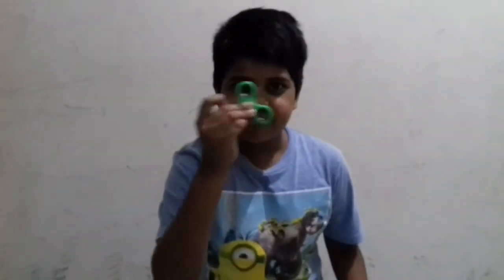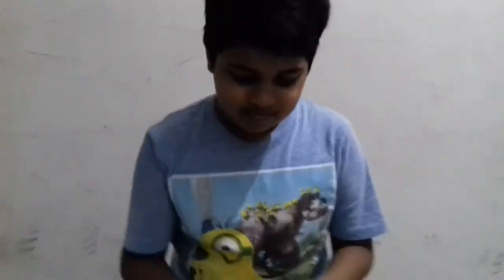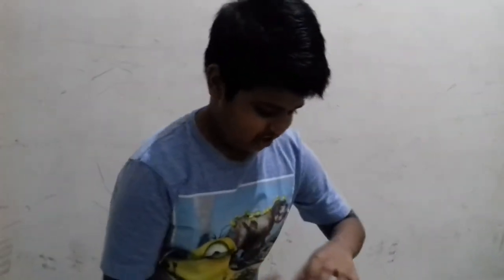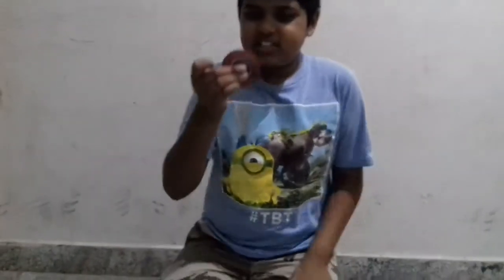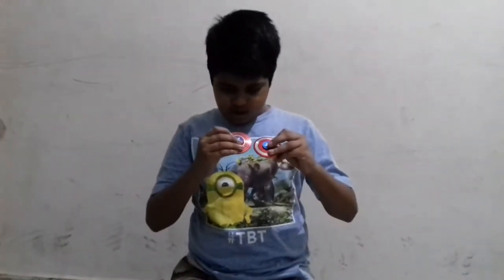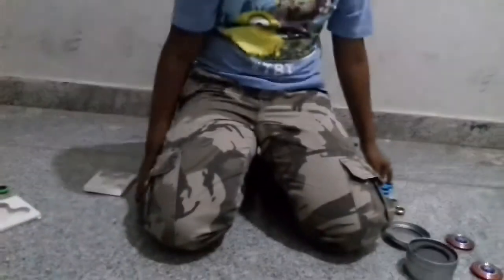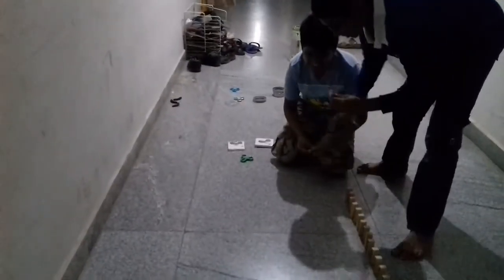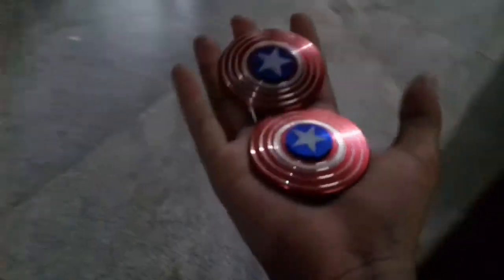Fidget spinner haul